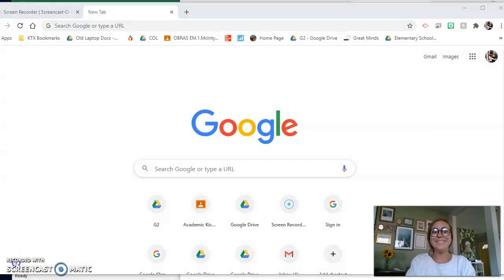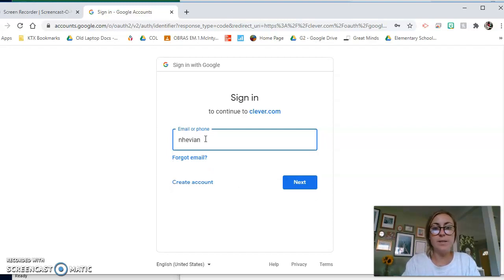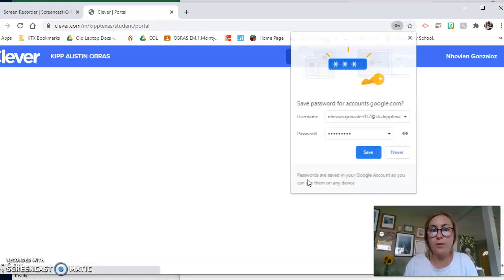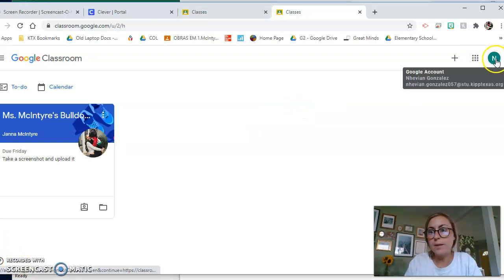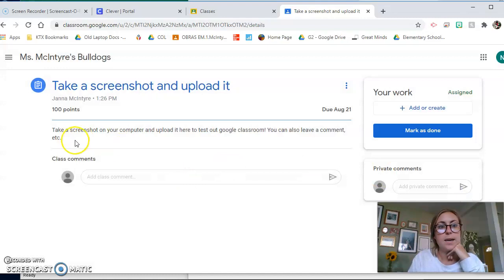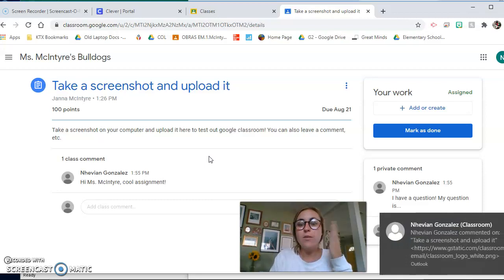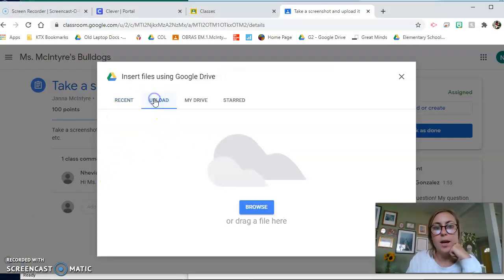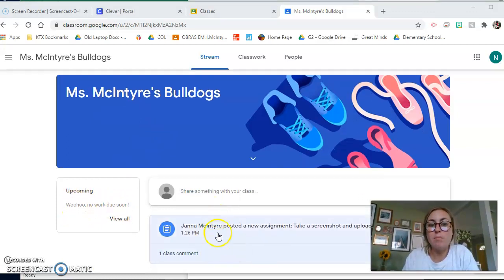How to Clever, GC, and upload screenshot